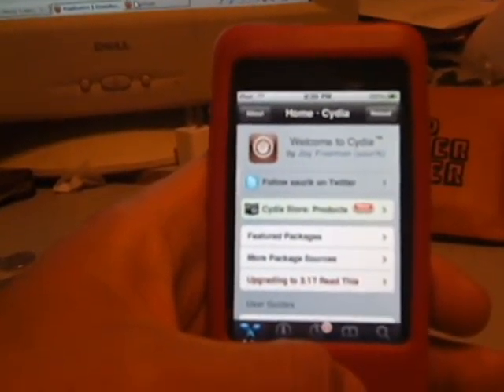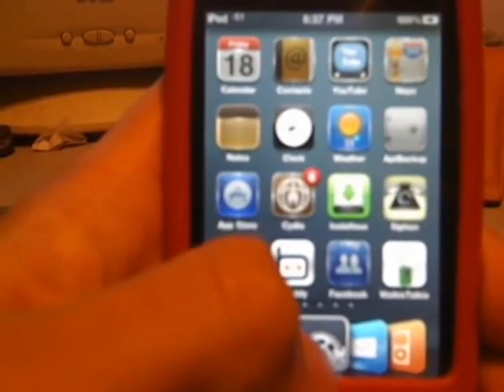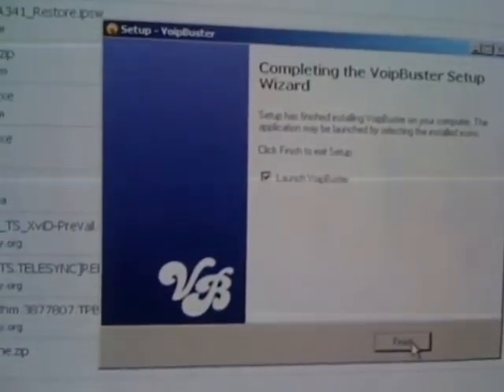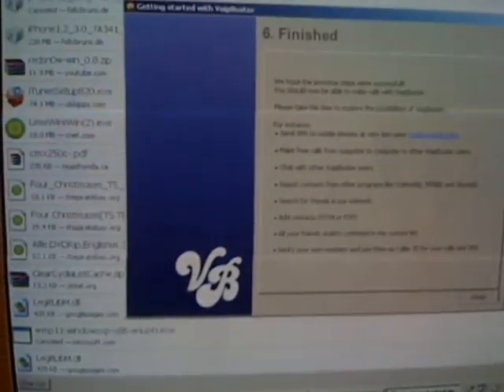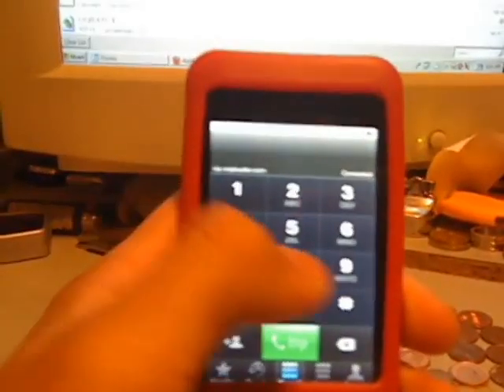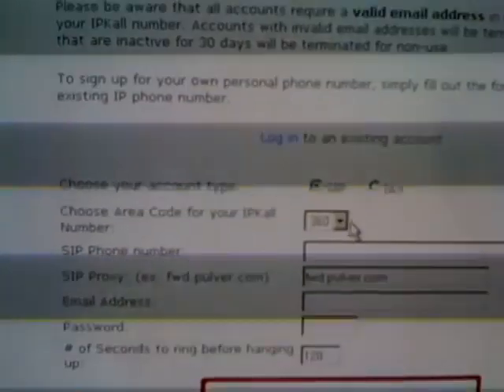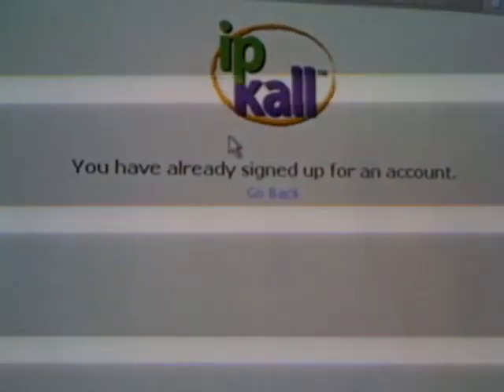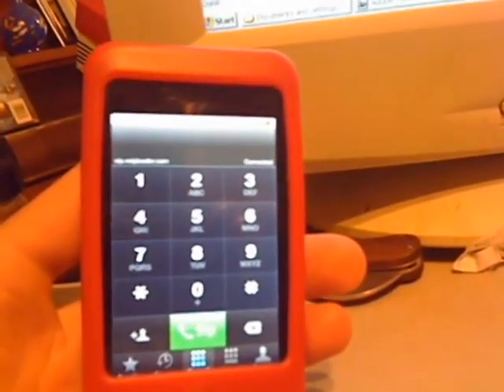How to make free calls with the ipod touch and give it a number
in this video i show you how to make free calls from your ipod touch and how to give your ipod touch a phone number